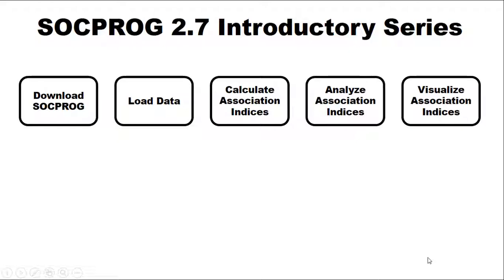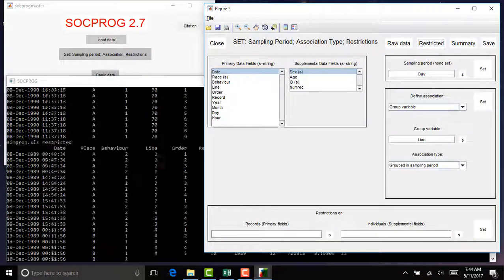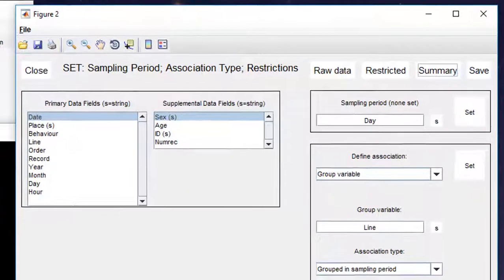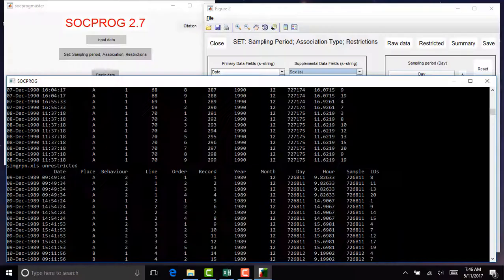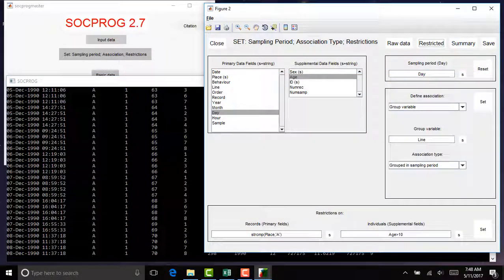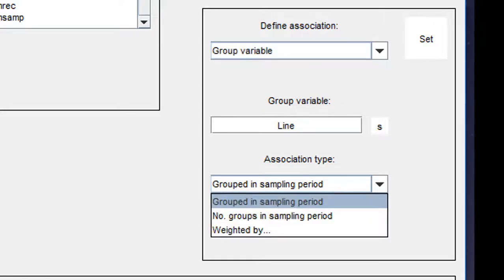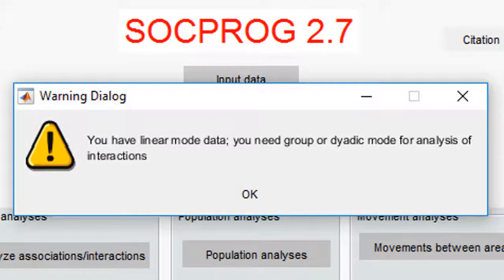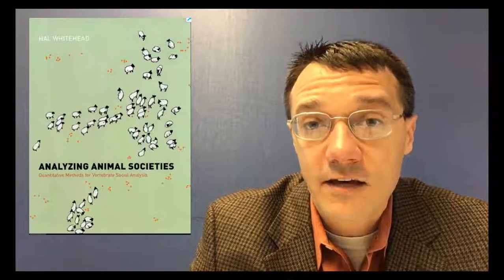Calculating Association Indices with SOCPROG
This video walks through the steps to calculate association indices using SOCPROG 2.7